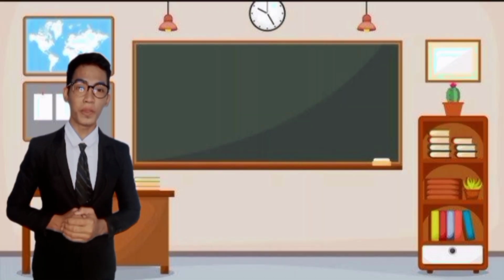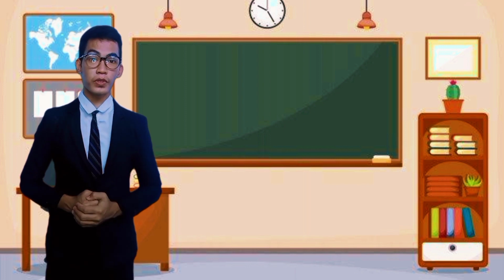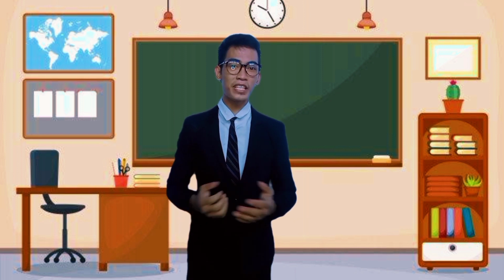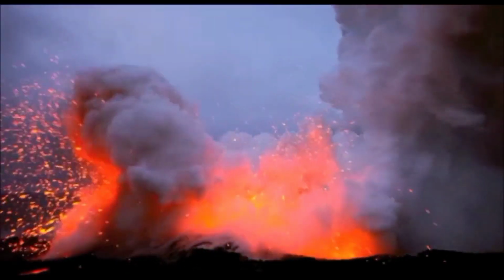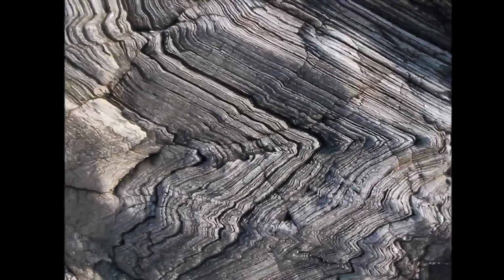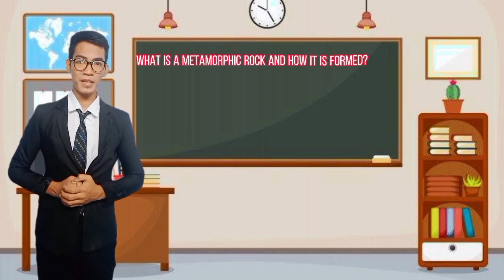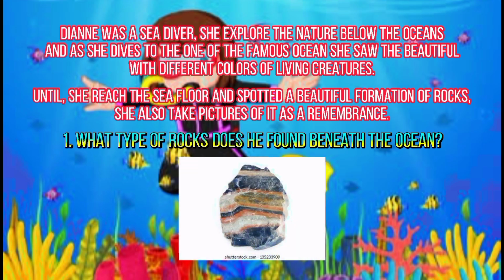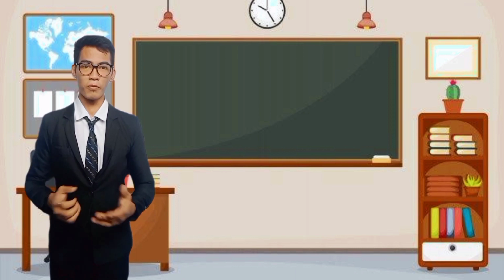Different types of rocks